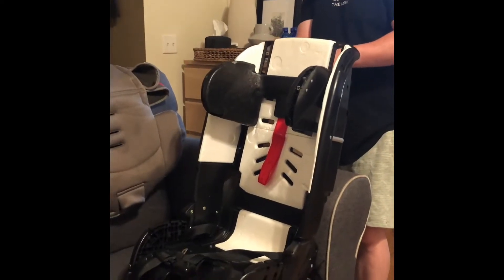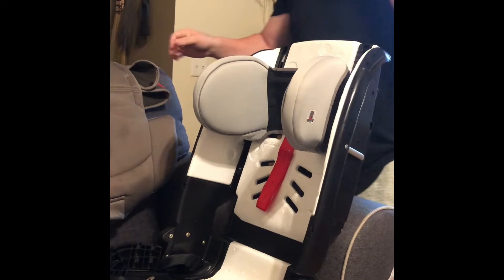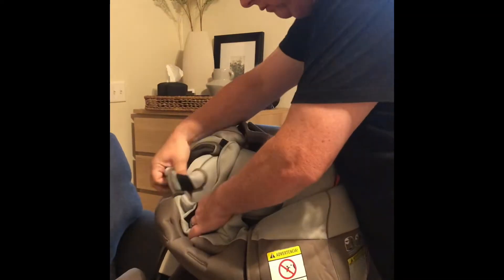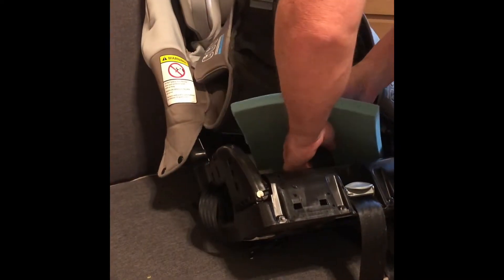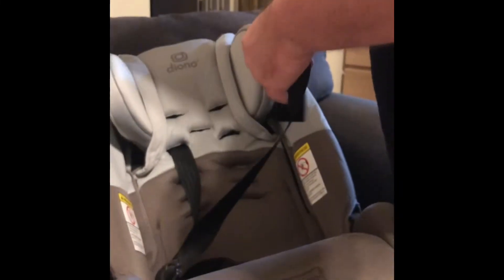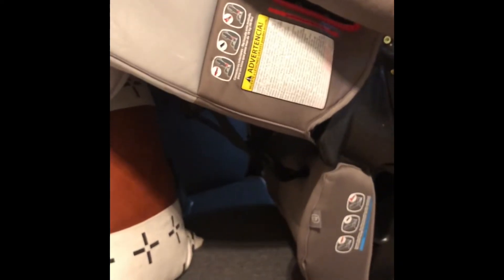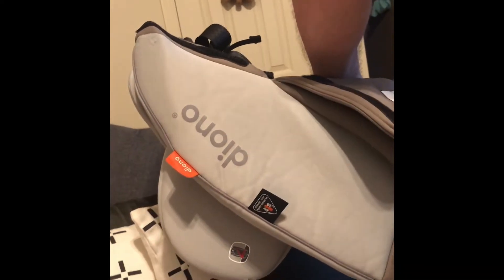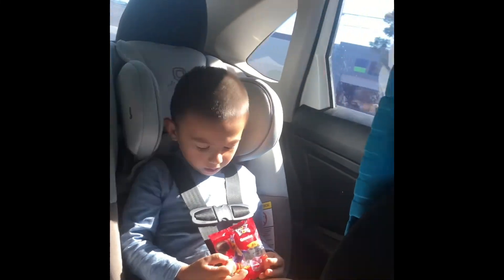Diono Car Seat Cover Install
Installing a freshly washed seat cover on the super durable Diono car seat